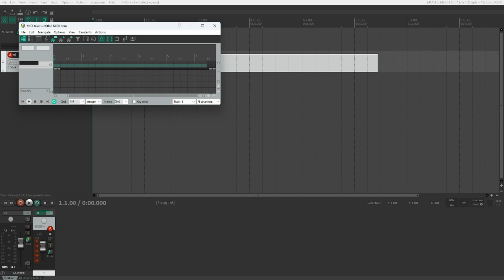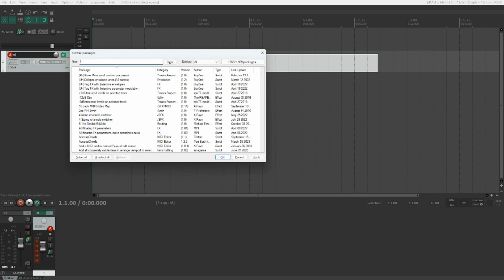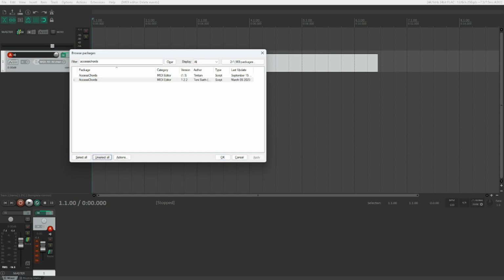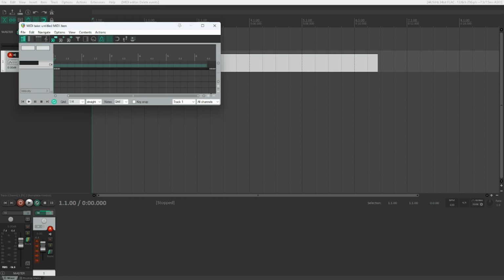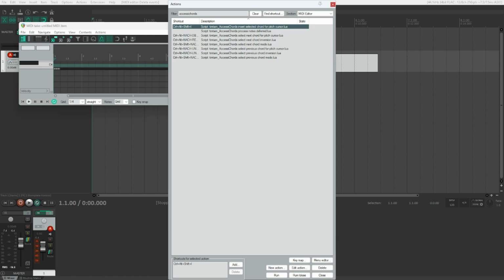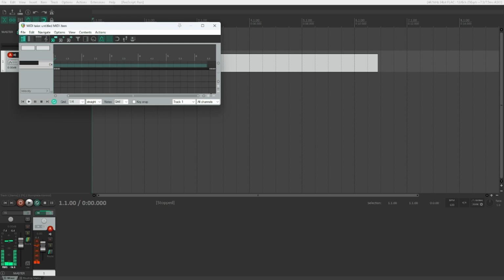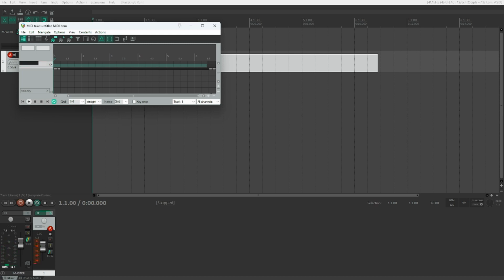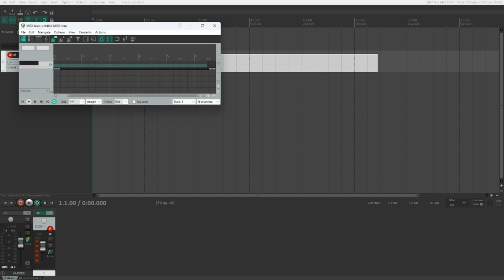Inject chords directly into your MIDI editor | AccessiChords demo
Chordgun is a very popular script in the REAPER community and allows people to inject chords into your MIDI item by clicking a button within a nicely designed UI. Said UI however is absolutely inaccessible to blind people, so I decided to build my own version of Chordgun from scratch which can be used with keyboard navigation alone. The result is called AccessiChords and exists since 2020, so this video will guide you through the installation process and demos all the features the script currently has. Feel free to suggest any cool new features in the comment section below the video.

Chapters:

00:00 Introduction
00:34 Installation
05:57 Setting up keybindings
07:47 Demo of AccessiChords
11:50 Outro